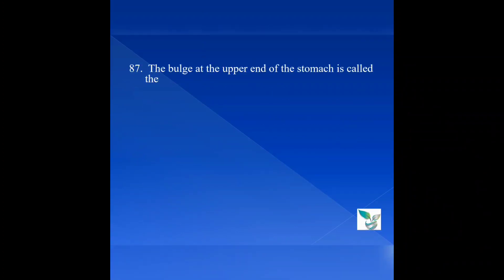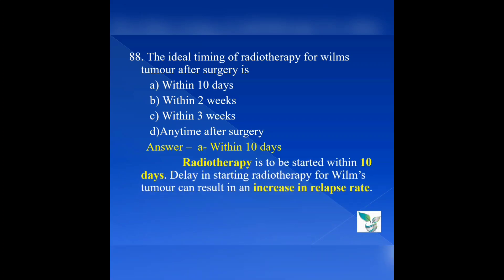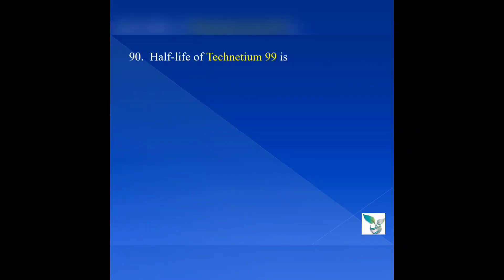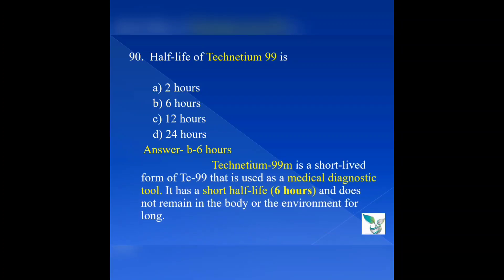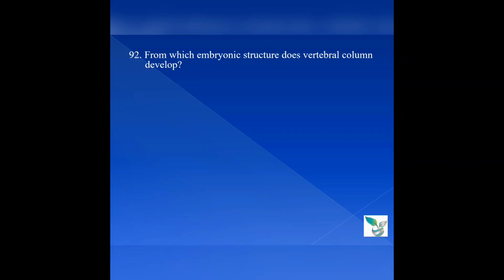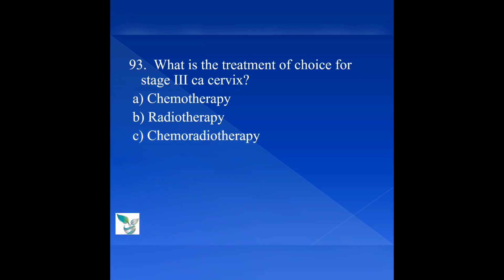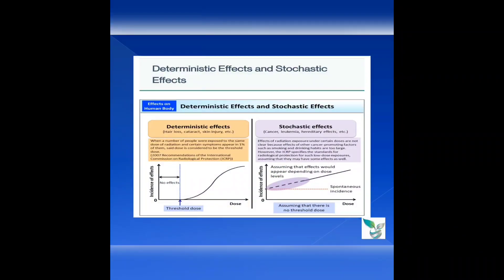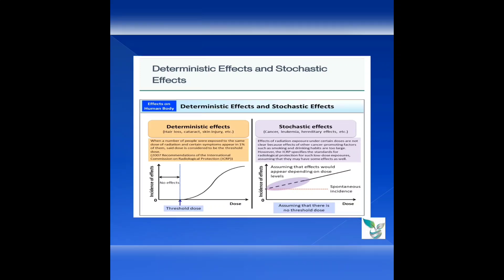Radiotherapy Mcq#Part 9#Parvathy Thejus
Helpful for Radiographers and Radiation Therapist preparing for competitive exams

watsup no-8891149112